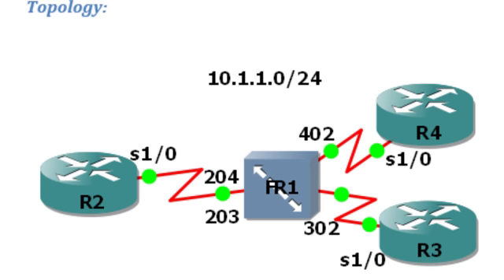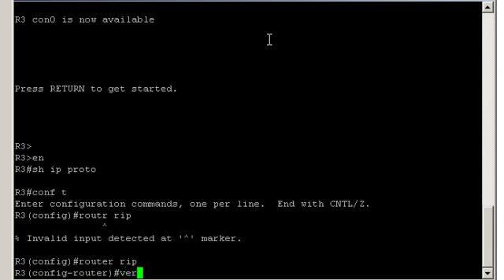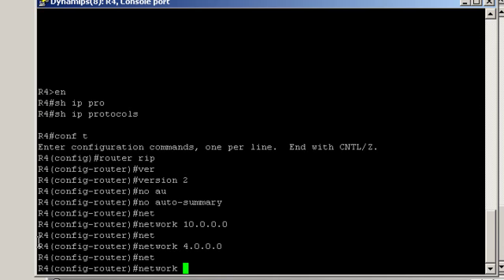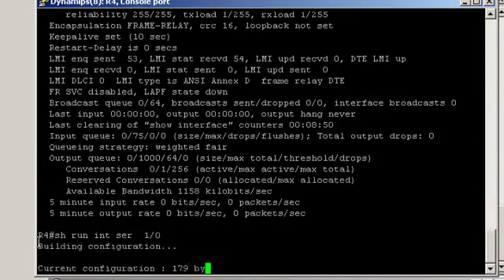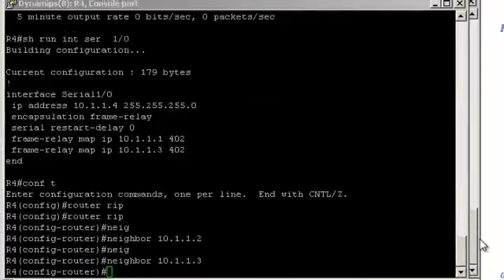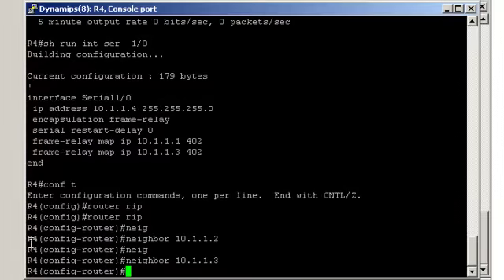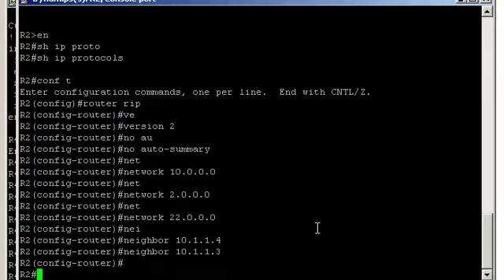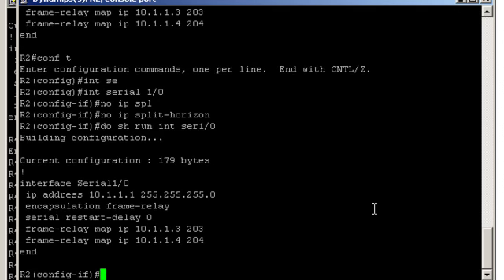RIP STATIC NEIGHBOR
Configuring RIP STATIC NEIGHBOR